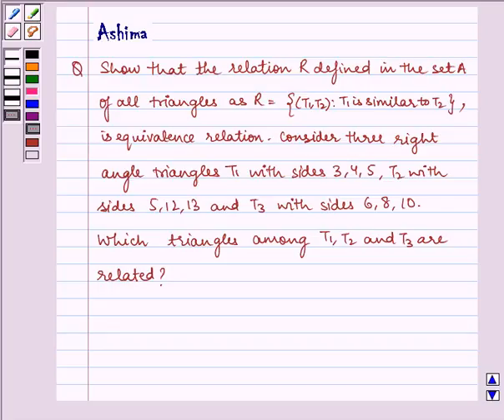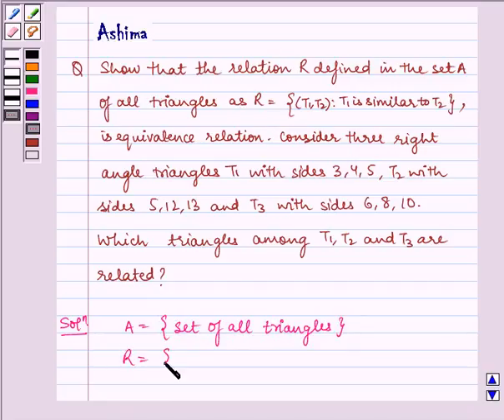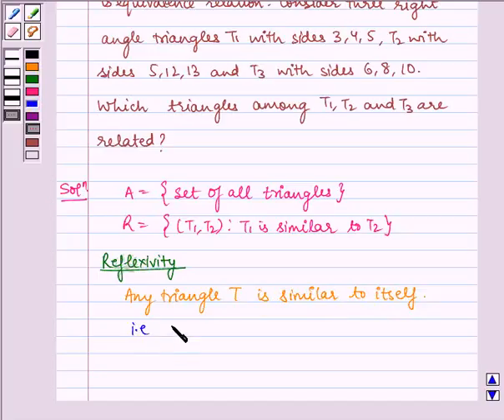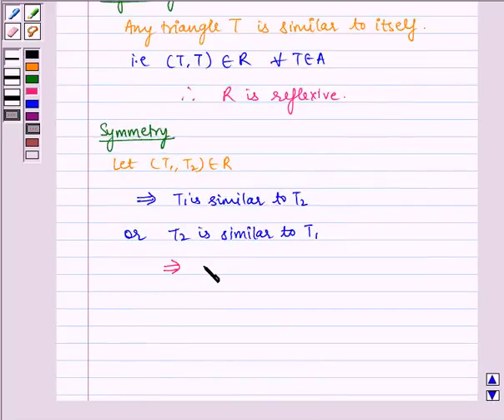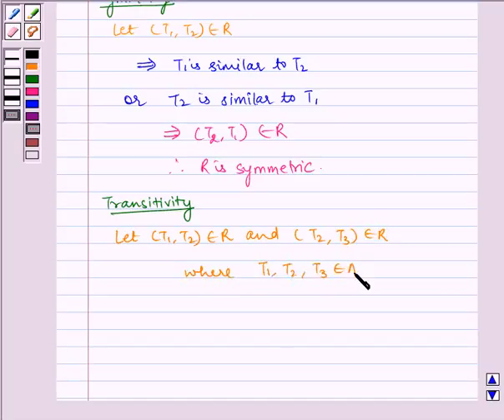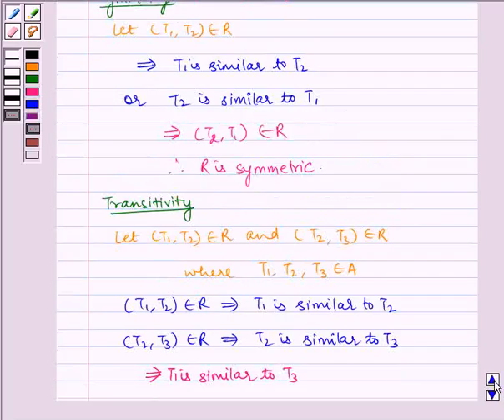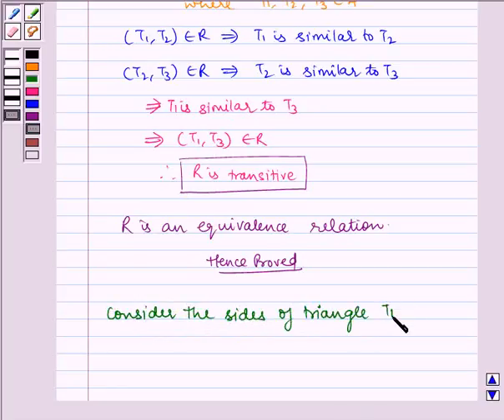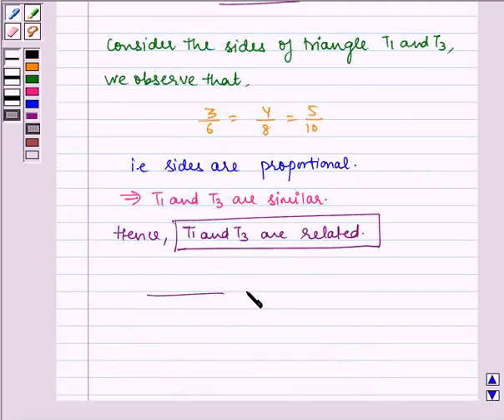Maths XII NCERT 2007 1 1 1 12